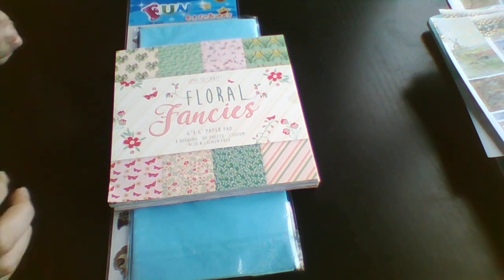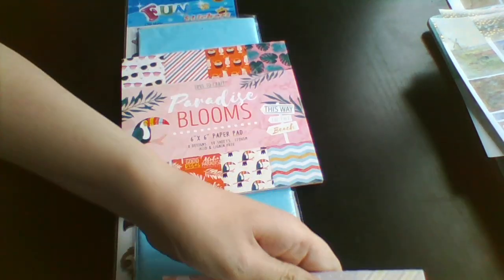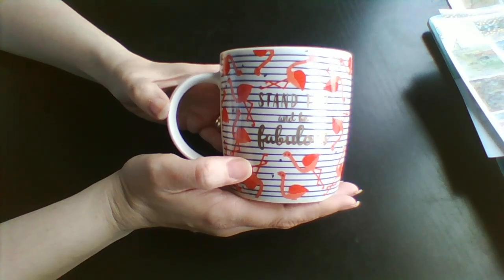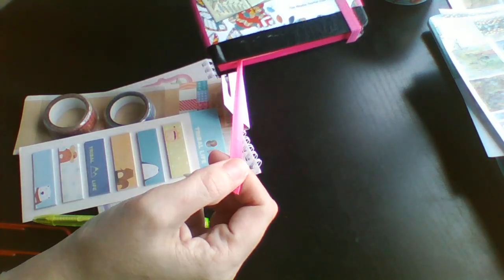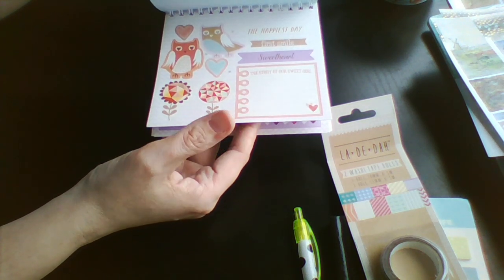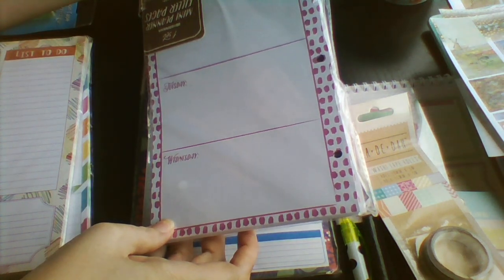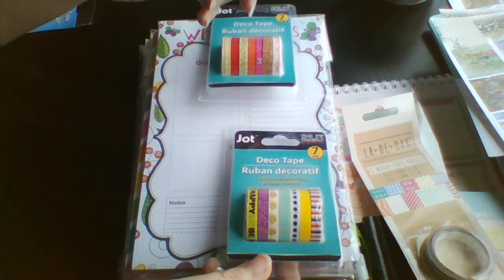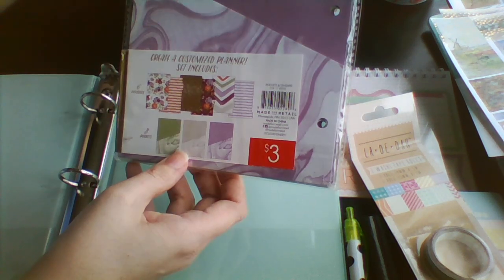Hual vid: poundland, B&M, RAK prize & You tube prize.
Hi, Join while I show a few craft bits I bought & 2 prizes I won. Ruthy's hang out